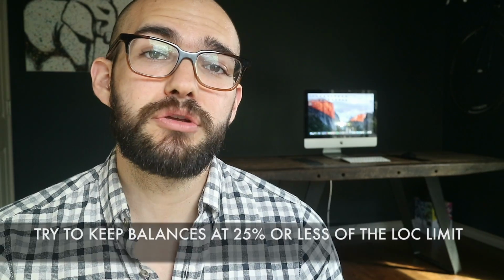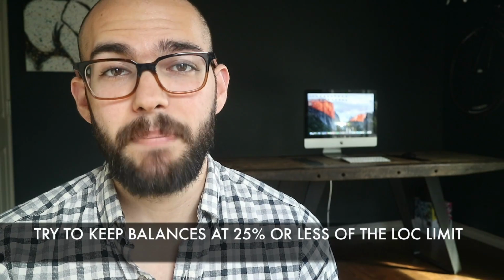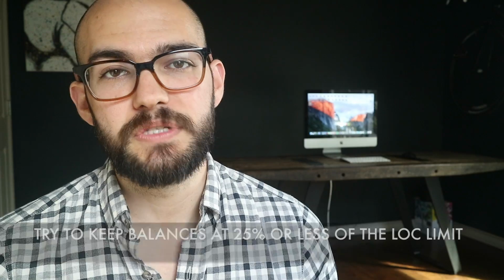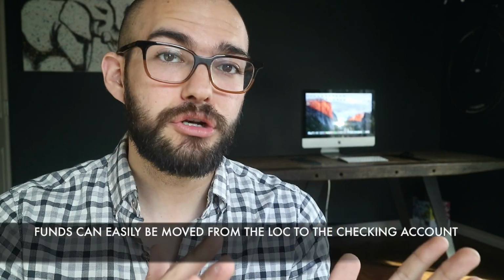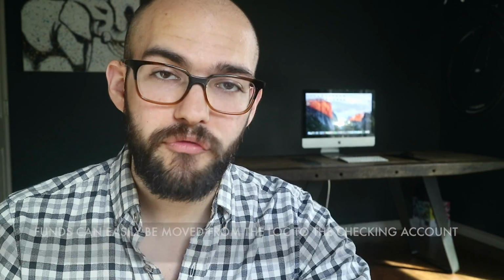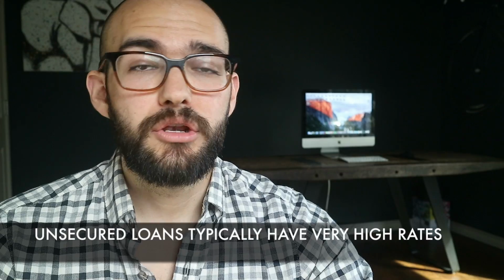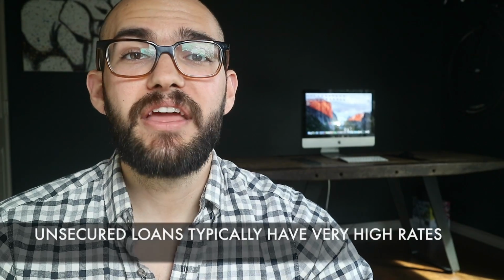What is a Line of Credit? (And why credit cards are better)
What is a line of credit? Is it the same as a credit card? Is it better or worse than a credit card? Should I have a line of credit?! Watch to find out the answers to these questions!

 -OTHER COMPANIES TO HELP SAVE MONEY!!! 💰 💵 💰

-Buying something on Amazon soon? It gives the channel a commission without any extra charge! Bookmark it for future uses too!

-By giving a THUMBS UP and SHARING and SUBBING, you can really help the channel GROW! Doesn't cost a penny but still makes a difference!